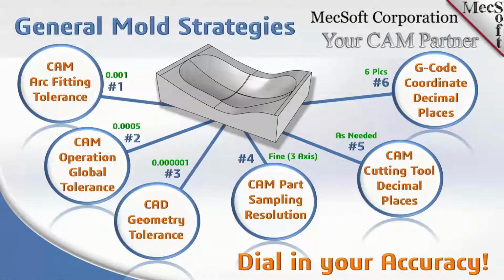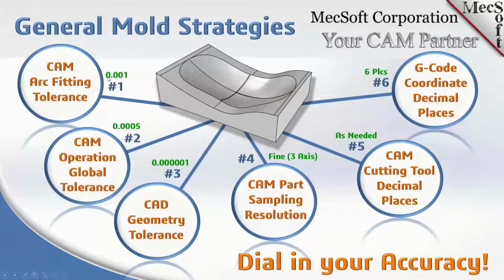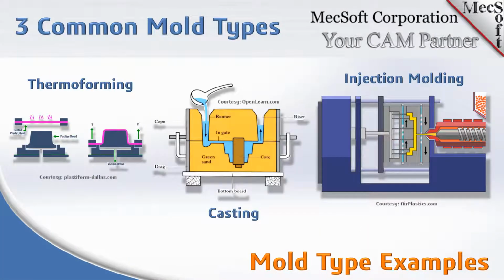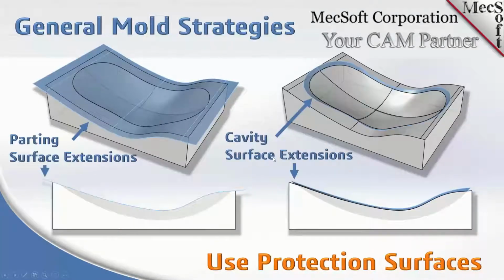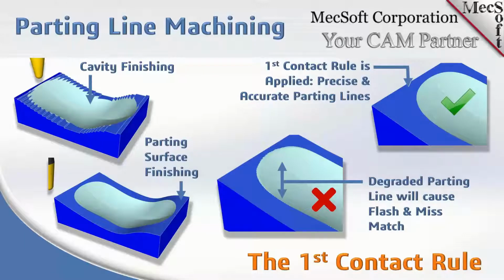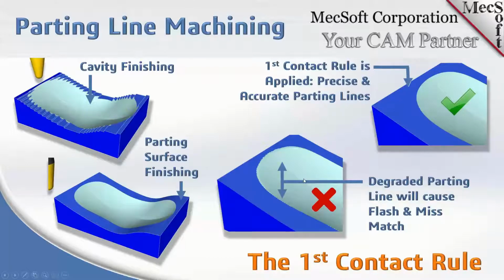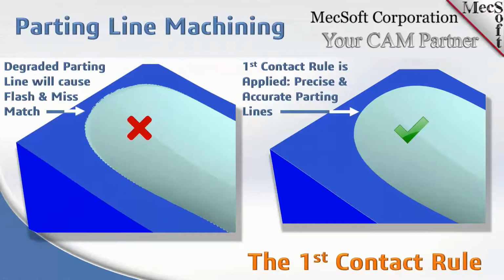MecSoft CAM Tips & Techniques for Mold Inserts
Watch this cool video to learn Tips & Techniques for programming injection mold inserts using MecSoft CAM Plugins.

Reference Articles:
Best Practices for 3 Axis Machining:
Machining a Mold’s Parting Lines:
How to Increase Tool Path Accuracy:
Learn how to orient a 3D part in VisualCAD/CAM.